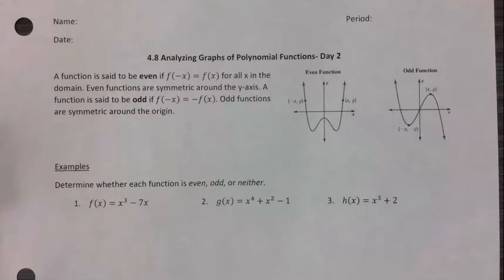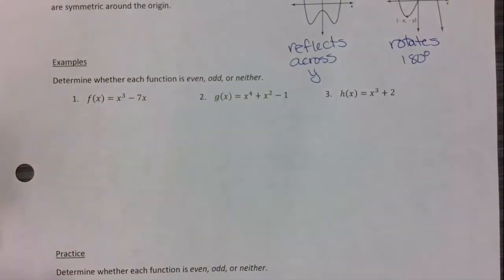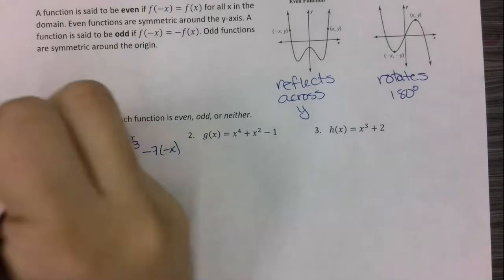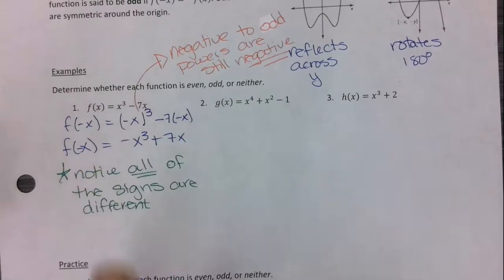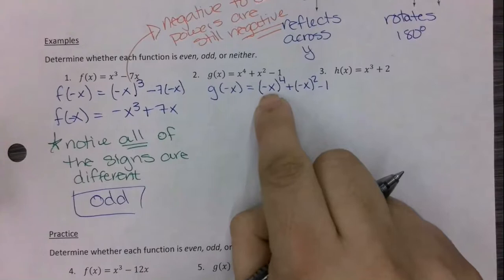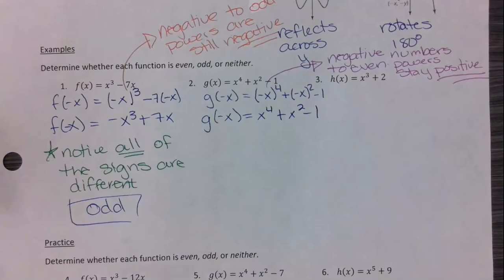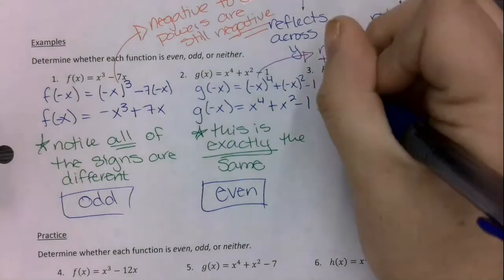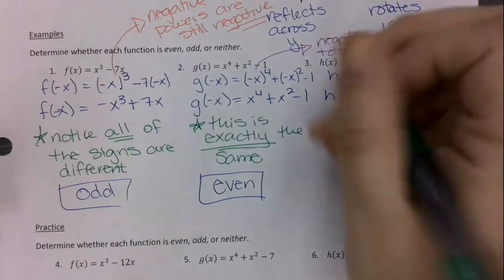4 8 Analyzing Graphs of Polynomial Functions Day 2